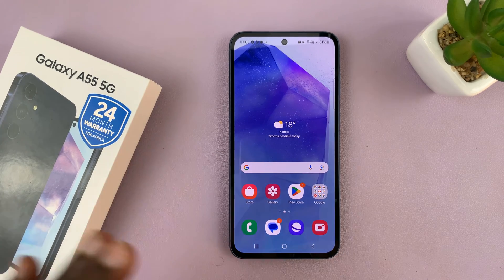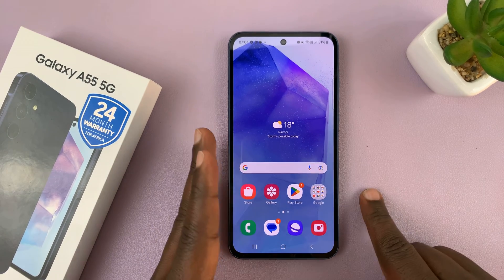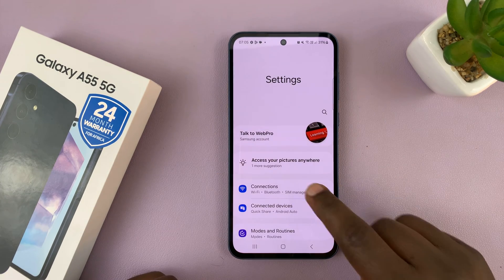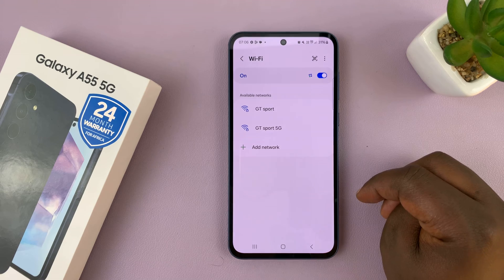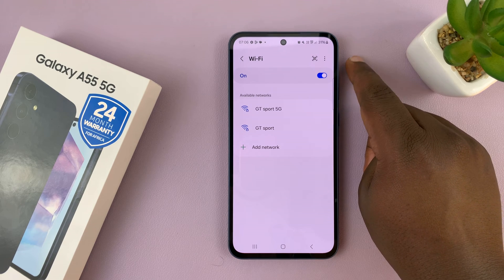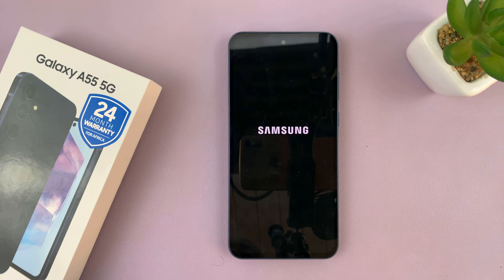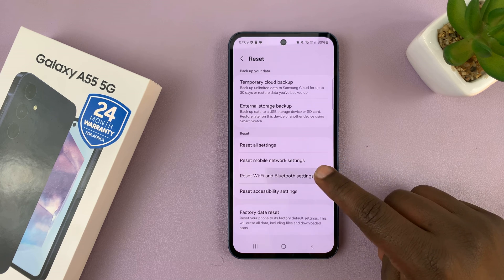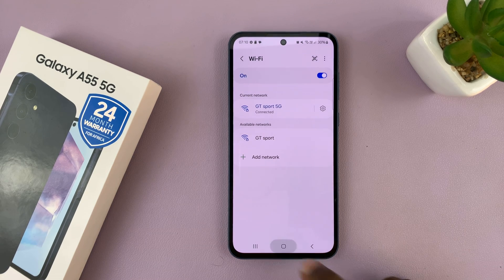How To FIX Samsung Galaxy A55 5G Not Connecting To WiFi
Learn how to fix Samsung Galaxy A55 5G not connecting to WiFi.

Samsung Galaxy A55 5G is a popular smartphone known for its sleek design and advanced features, including fast connectivity options like 5G and WiFi. However, users may encounter issues with WiFi connectivity from time to time.

If you're experiencing difficulties connecting your Samsung Galaxy A55 5G to WiFi networks, fret not! This troubleshooting tutorial will walk you through some effective solutions to get your device back online.

Samsung Galaxy A25 5G, Factory Unlocked GSM:

Samsung Galaxy S24 Ultra (Factory Unlocked):

Samsung Galaxy A15:

Samsung Galaxy A05 (Unlocked):

SAMSUNG Galaxy FIT 3:

TCL 55-Inch Q7 QLED 4K Smart Google TV:

Timestamps
0:00 - Intro
0:57 - Reconnect WiFi network
2:33 - Restart Router
2:52 - Restart Phone
3:17 - Reset Network Settings
4:20 - Factory reset
4:42 - Outro

Cell Phone Tripod Adapter